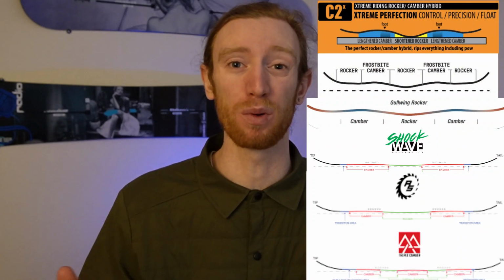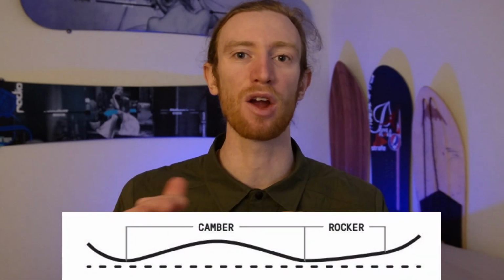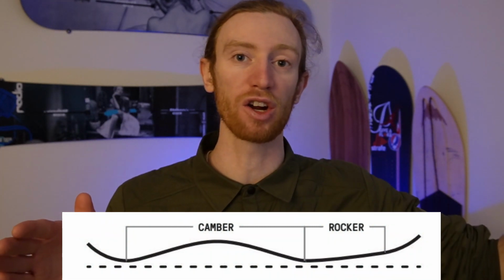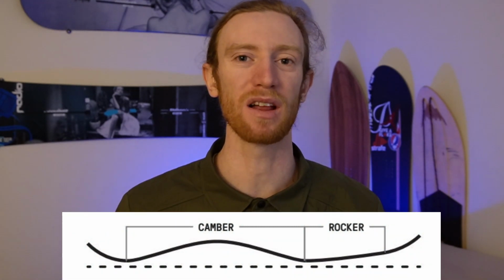Finding The Right Snowboard Shape - Snowboard Camber Explained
Taking a look at all the different snowboard shapes, or camber profiles, to help you find the perfect snowboard for you. Each shape is going to make a snowboard ride differently, so in this video we break down the differences between each.

Radio Boardshop is located at
400 E Hopkins Ave
Aspen, CO 81611

0:00 - Intro
0:43 - Rocker / Reverse Camber
1:56 - Regular Camber
3:26 - Hybrid
5:17 - Flat
5:59 - Setback Camber